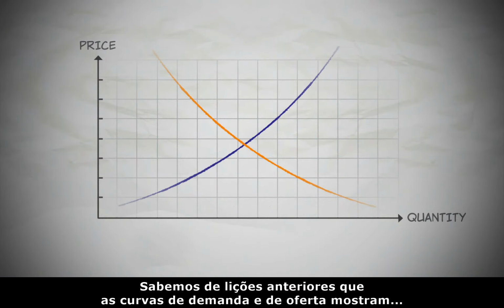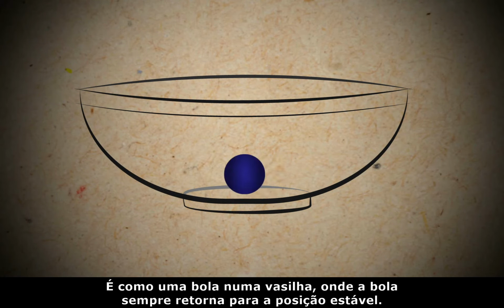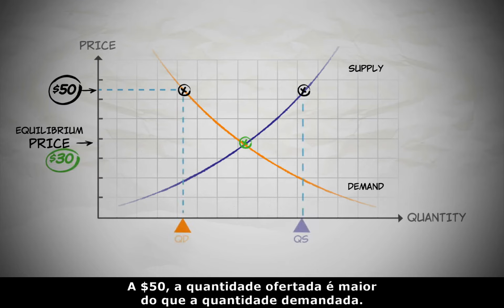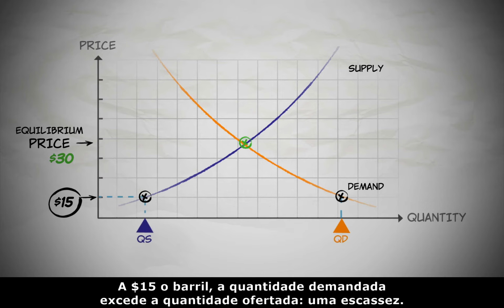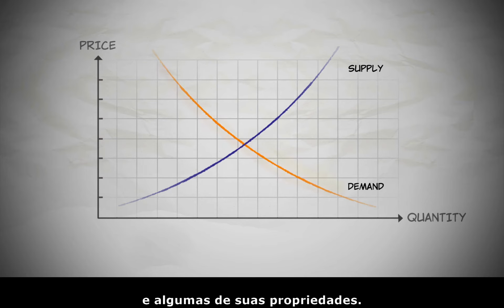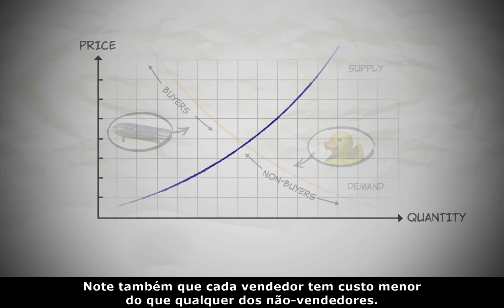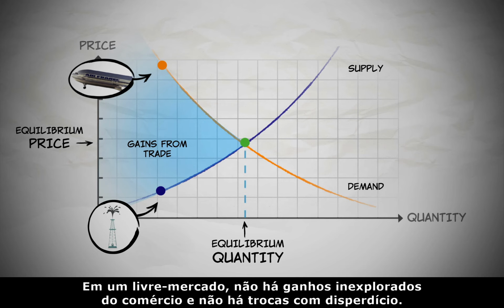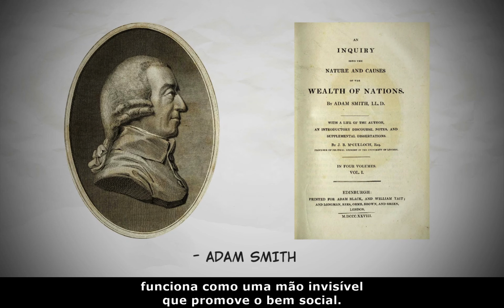O preço de equilíbrio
Nesta lição, investigamos como os preços atingem o equilíbrio e como o mercado funciona como uma mão invisível que coordena a atividade econômica. No equilíbrio, o preço está estável e os ganhos do comércio são maximizados. Quando o preço não está em equilíbrio, ocorre uma escassez ou um excedente. O preço de equilíbrio é o resultado da competição entre compradores e vendedores.

Conheça mais vídeos da @MarginalRevolutionUniversity .